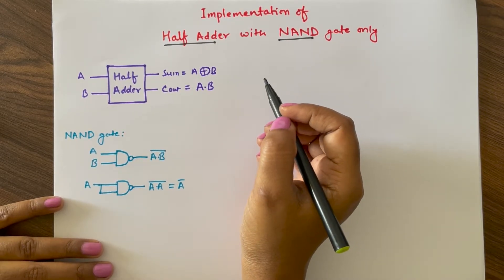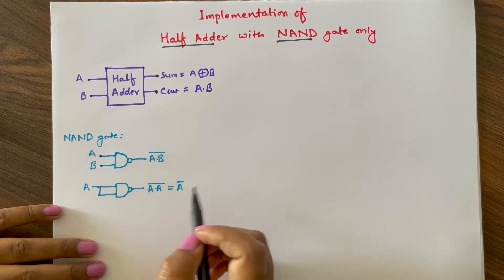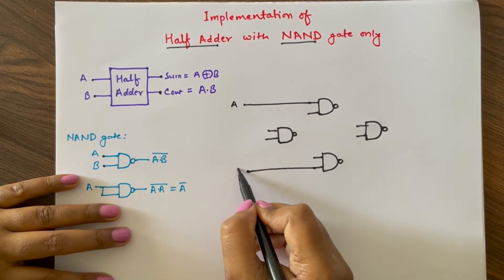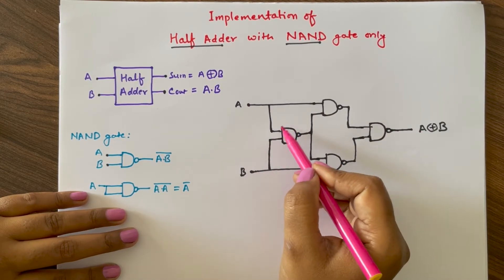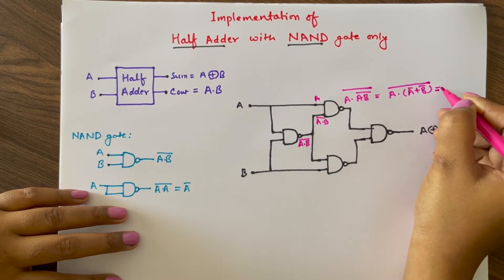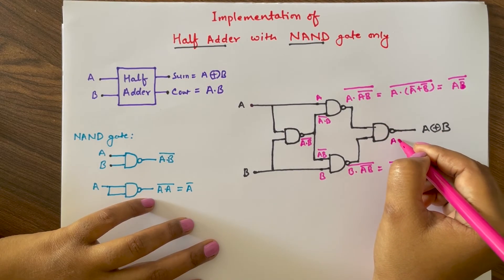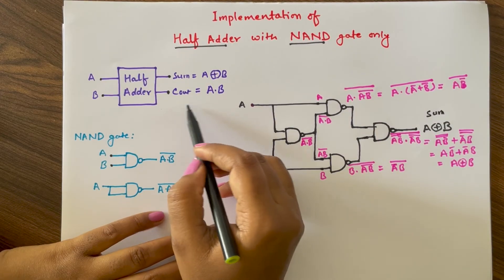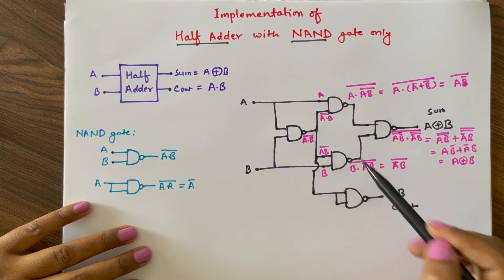Half Adder design with NAND gates only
In this video the implementation of Half Adder with NAND gates is explained in detail.